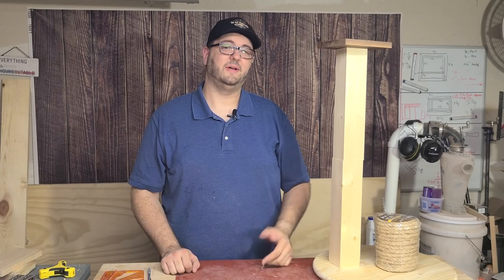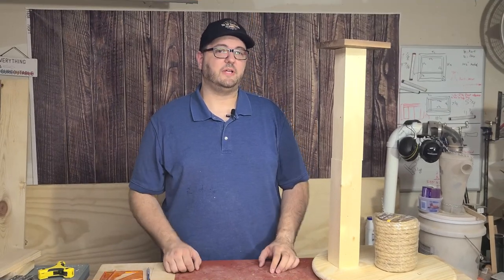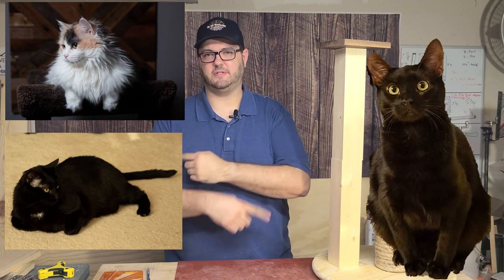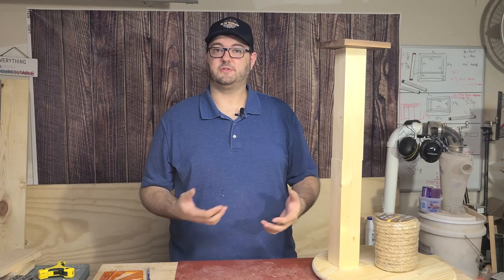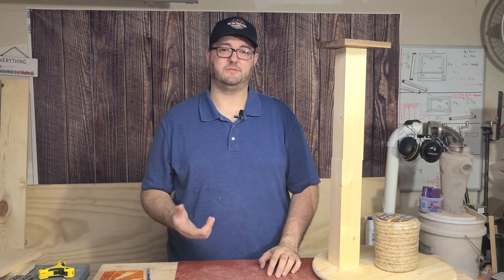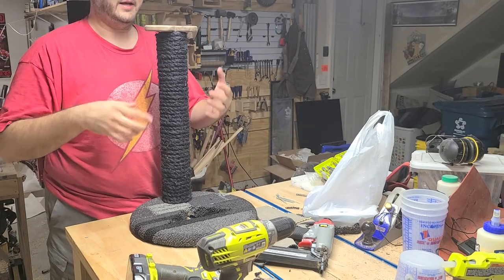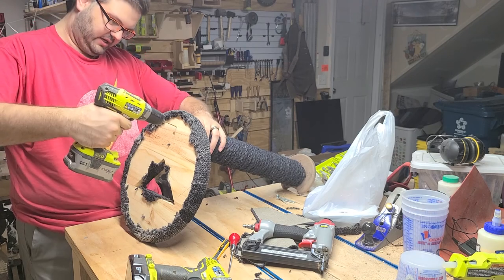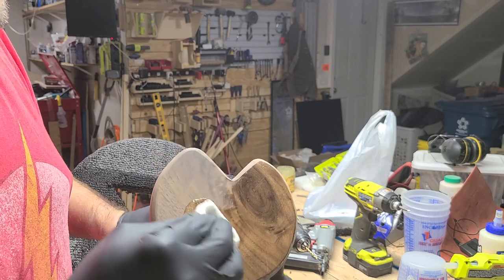I build a custom cat scratching post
I wanted a creative way to prevent my cats from scratching up my new chair.  This is what I came up with